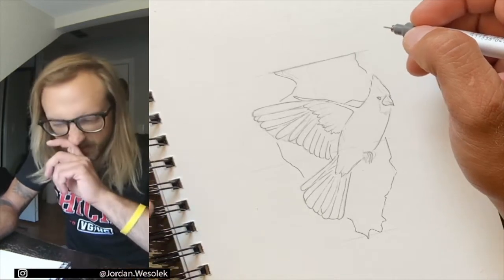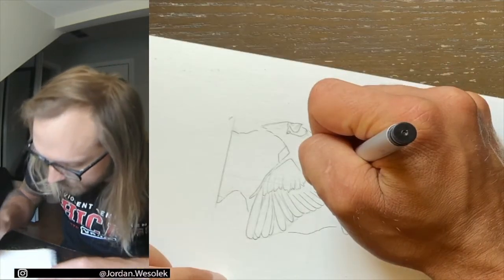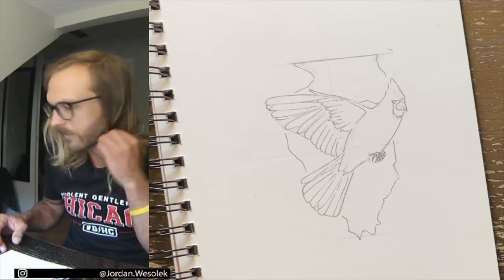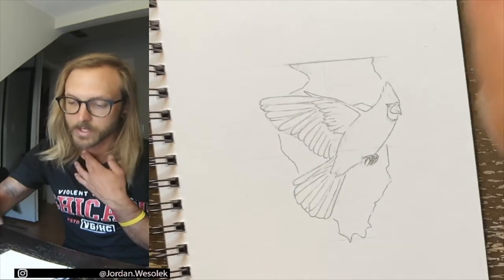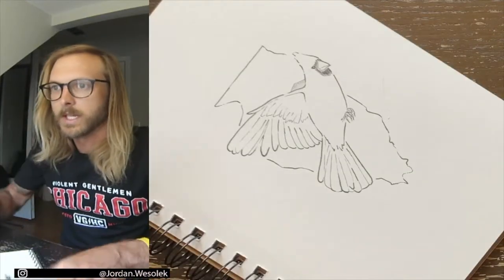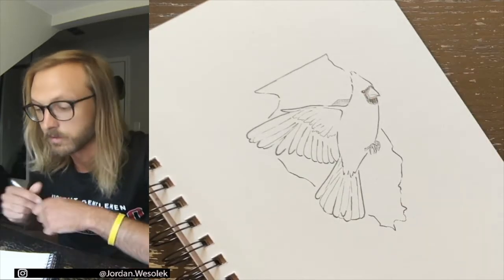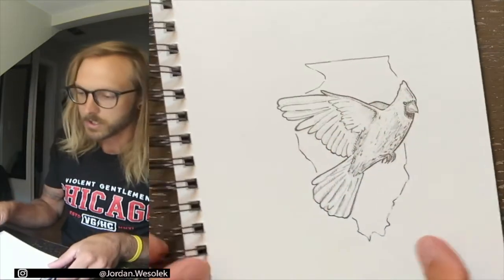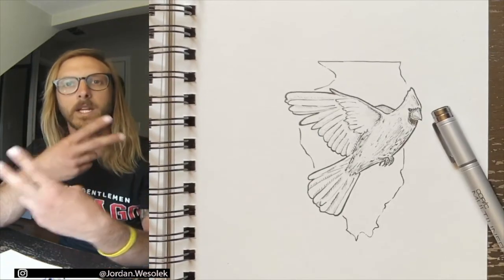Drawing Illinois and its Northern Cardinal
Adding Illinois and the Northern Cardinal to my state bird project! Here are the highlights from the live stream.

I am drawing my way through the states and their state birds. If you'd like to follow along with me as I illustrate our avian friends tune in on Tuesdays and Thursdays at 10:30am CST